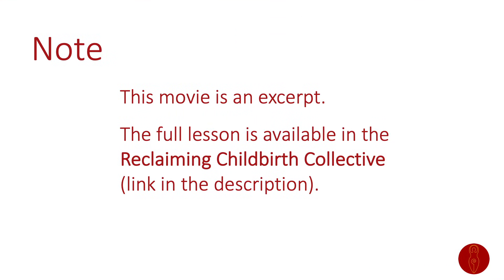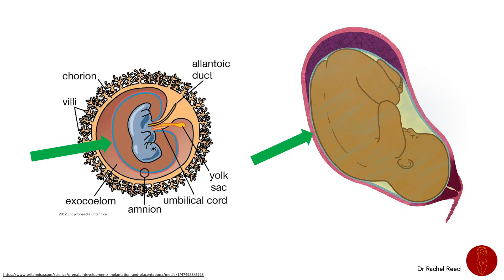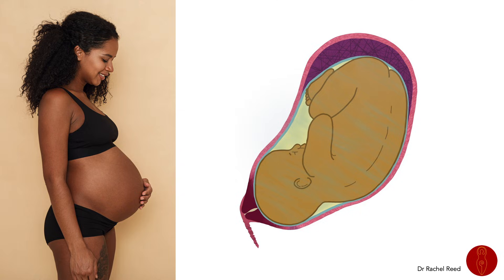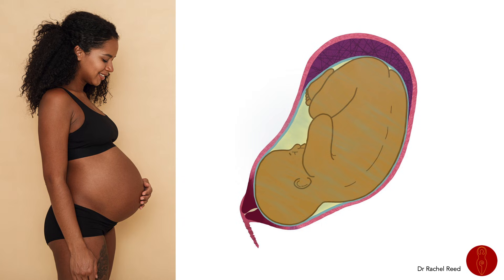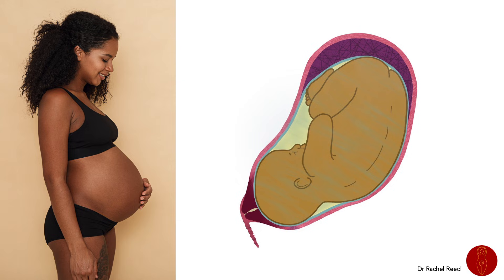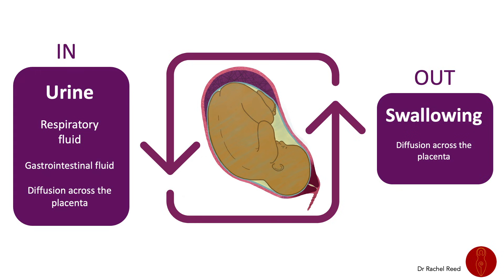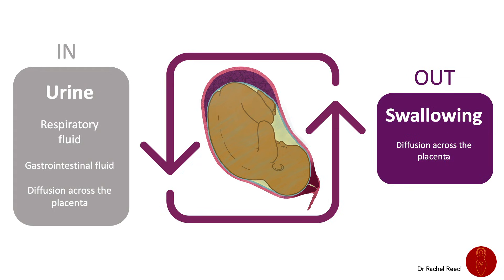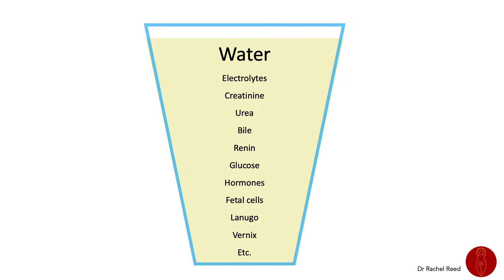Amniotic Fluid During Pregnancy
Learn how amniotic fluid volume changes during pregnancy.